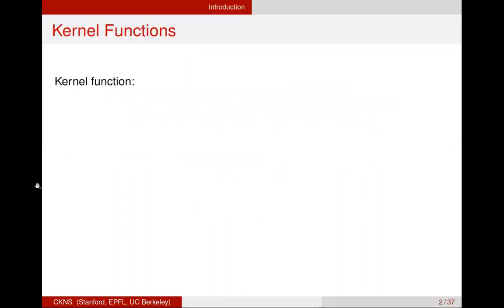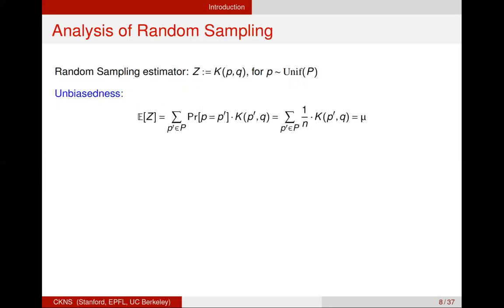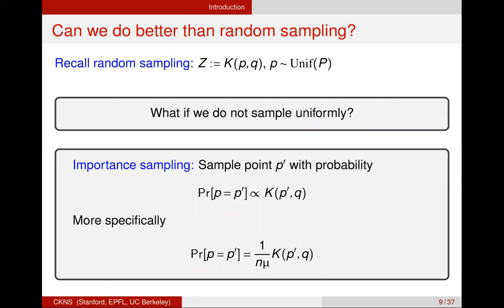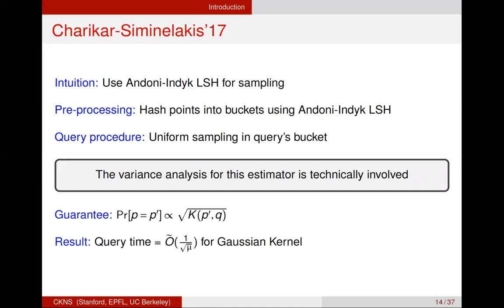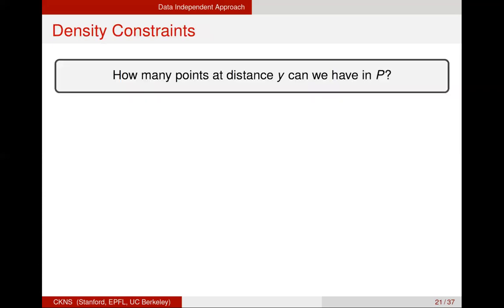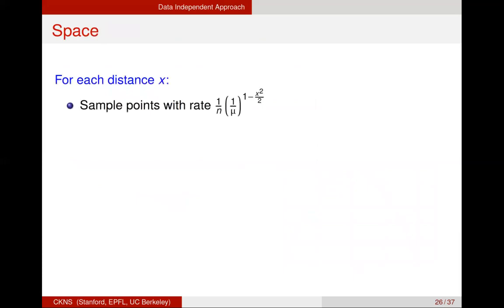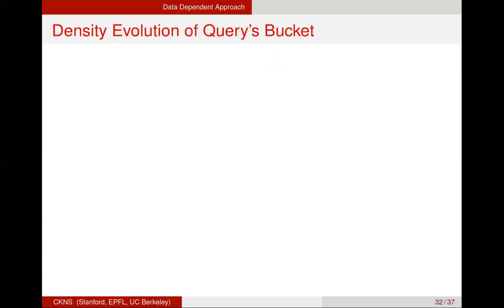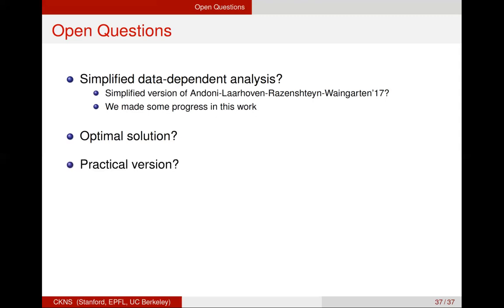Kernel Density Estimation through Density Constrained Near Neighbor Search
Moses Charikar; Michael Kapralov; Navid Nouri; Paris Siminelakis